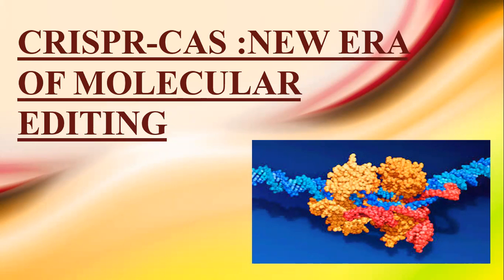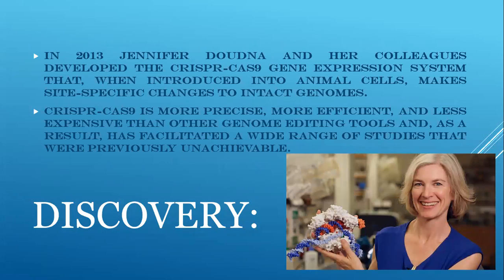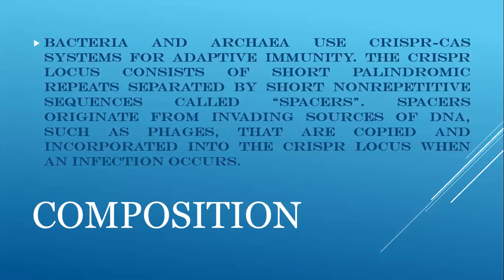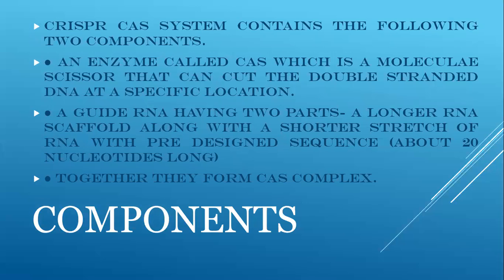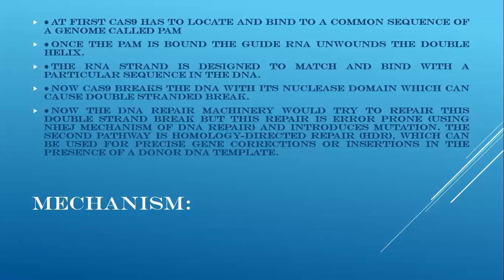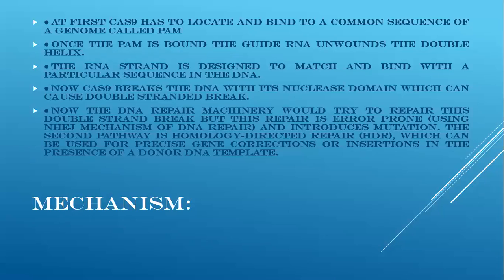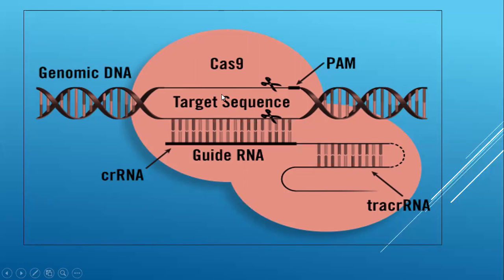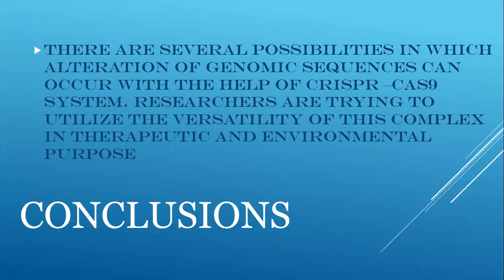Crispr cas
CRISPR  is a family of DNA sequences in bacteria and archaea.The sequences contain parts of DNA from viruses that have attacked the prokaryote. These DNA parts are used by the prokaryote to detect and destroy DNA from similar viruses during subsequent attacks. These sequences play a key role in a prokaryotic defense system, and form the basis of a technology known as CRISPR/Cas9 that effectively and specifically changes genes within organisms.